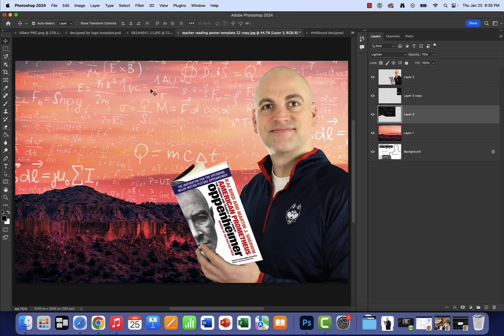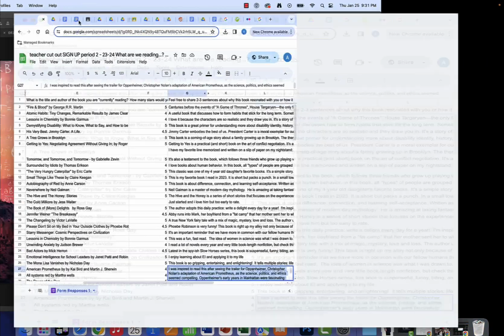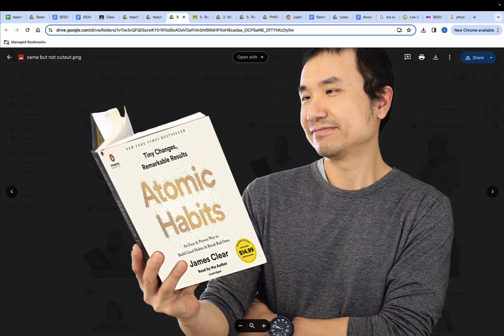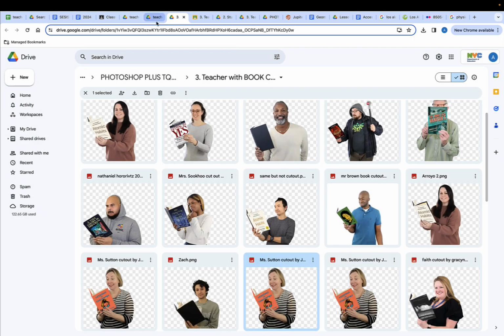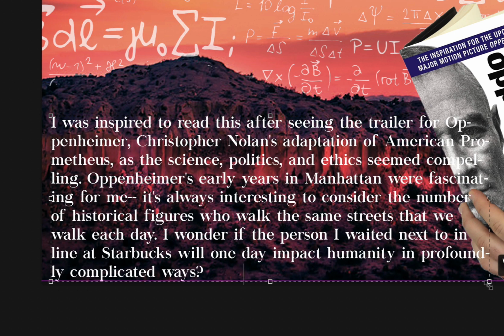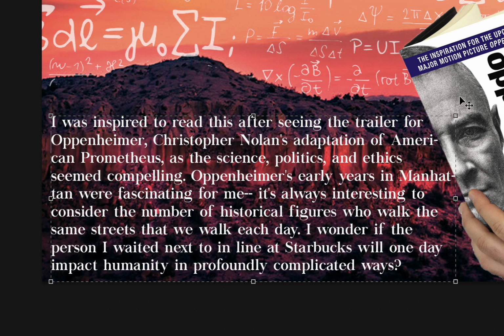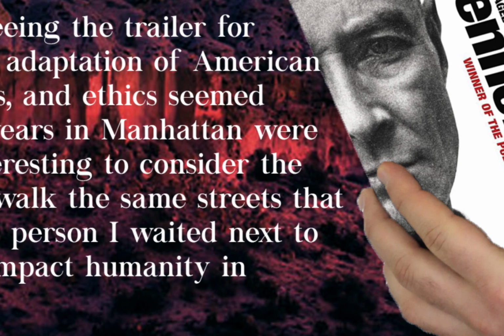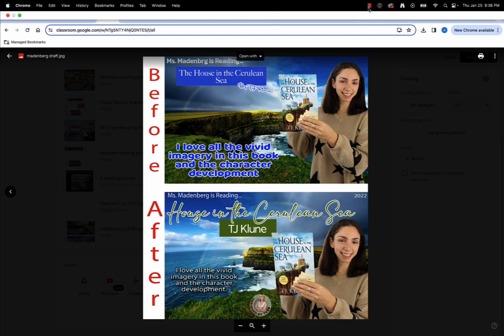feedback 1 26 24